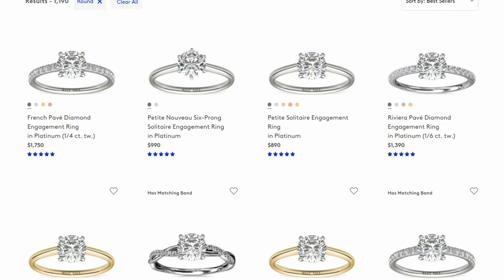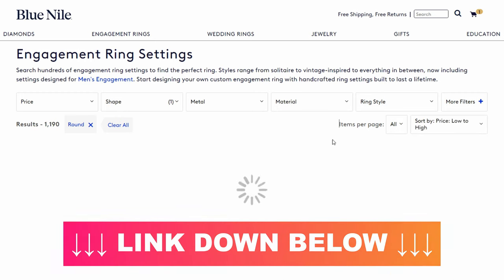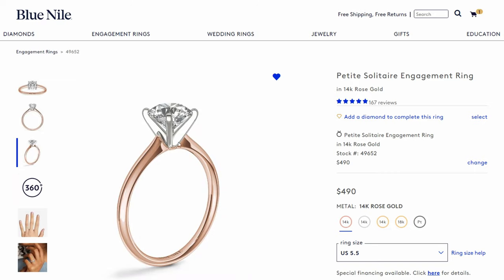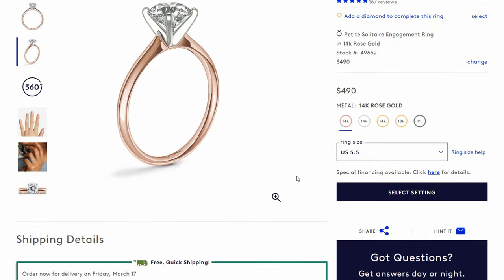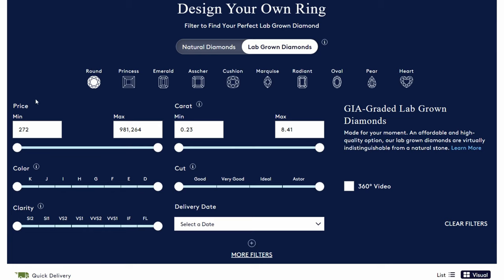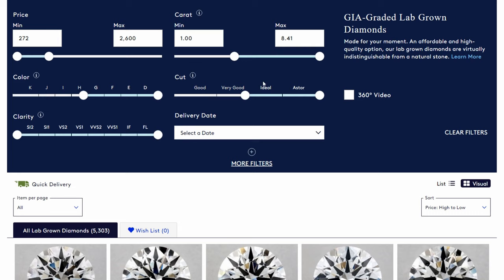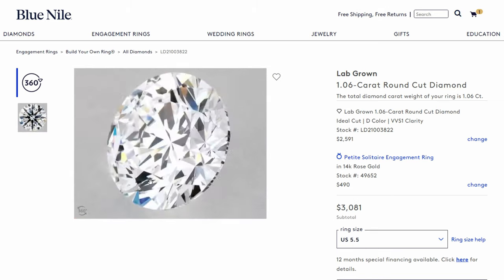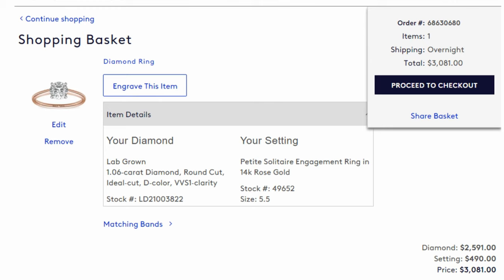The BEST Engagement Ring For A $3000 Budget! (Blue Nile)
0:00 Intro
0:12 Get a 1 Carat Lab Diamond!
0:27 The Petite Solitaire Setting (Link Below)
2:00 How To Sort For The Right Diamond
4:09 Outro